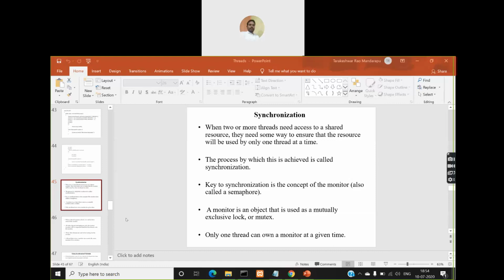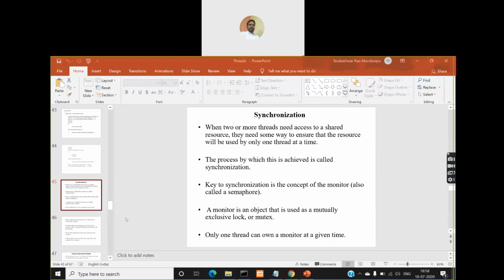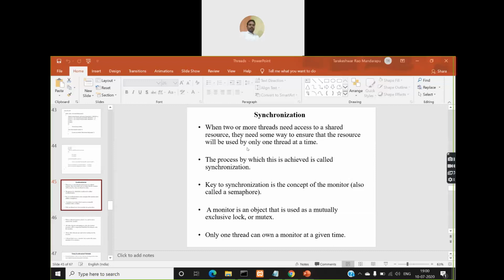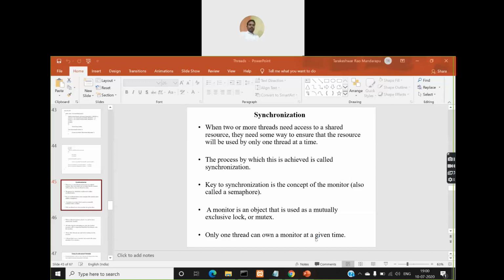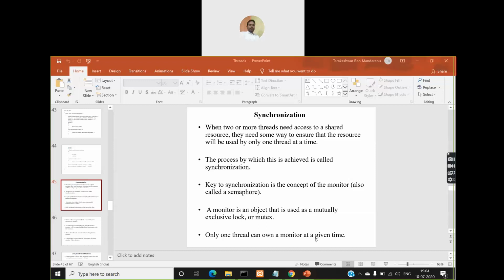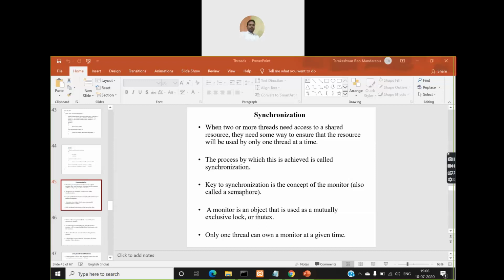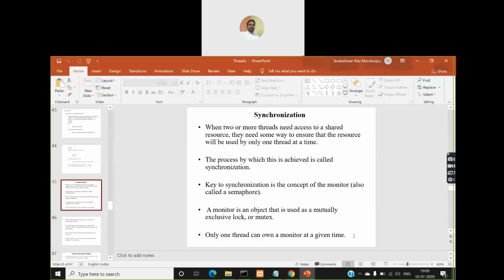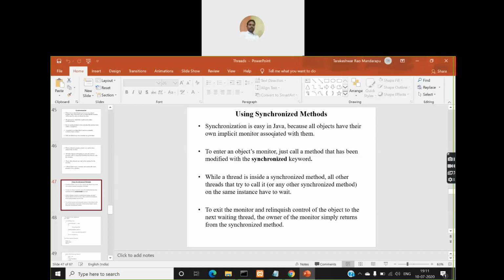Java | Multi threading | Introduction to thread synchronization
Introduction to thread synchronization in Java Multi threading